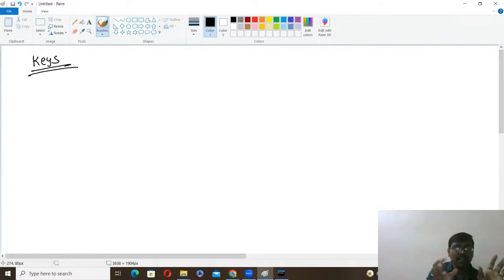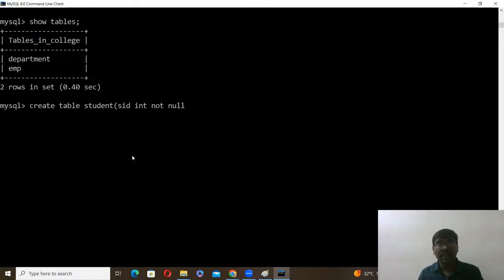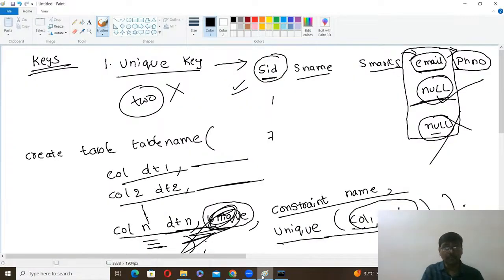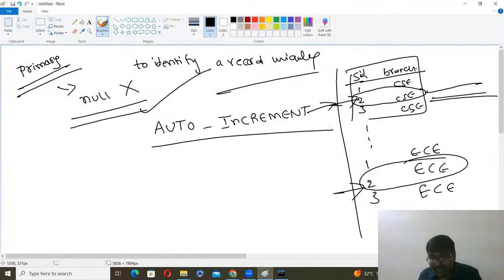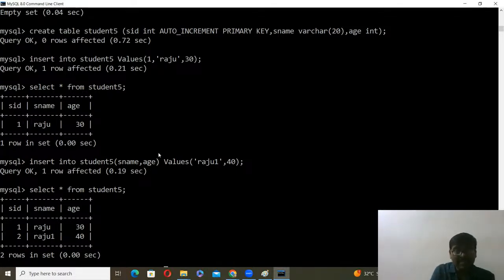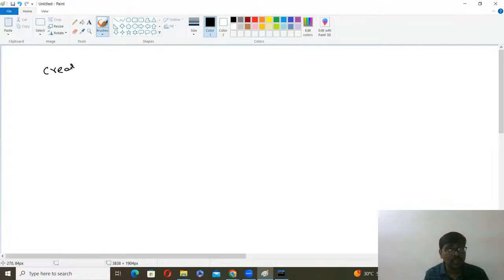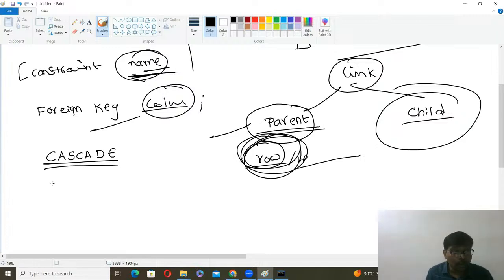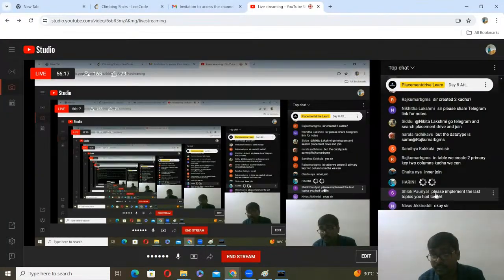day8 Learn SQL for Free Complete SQL Tutorial for Beginners